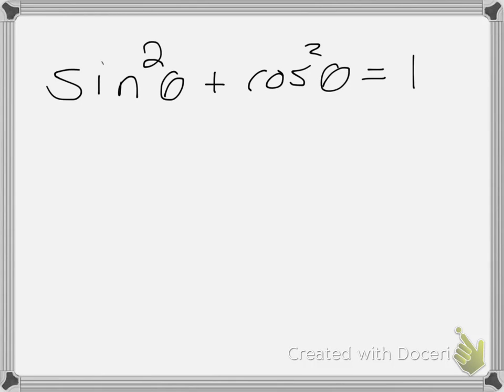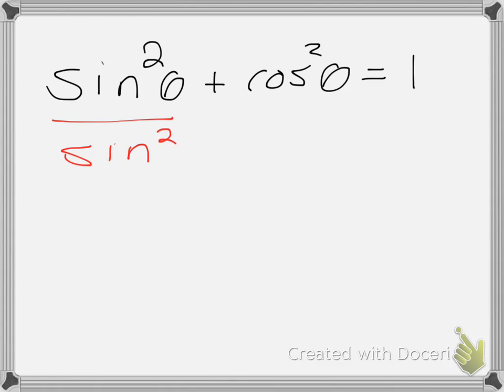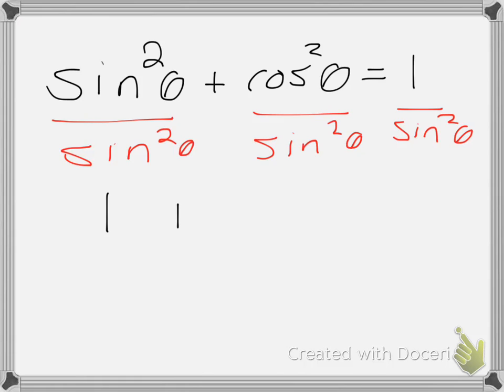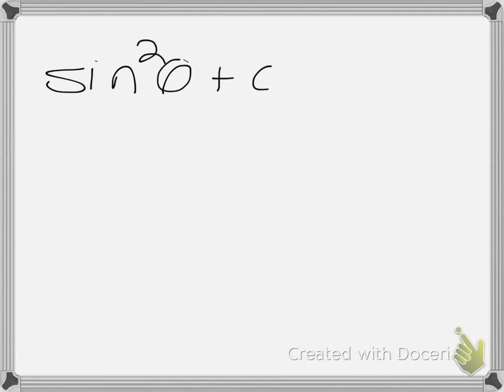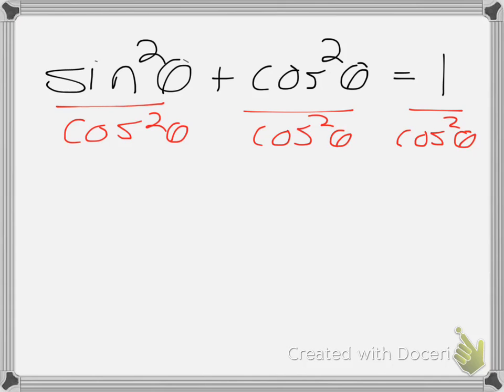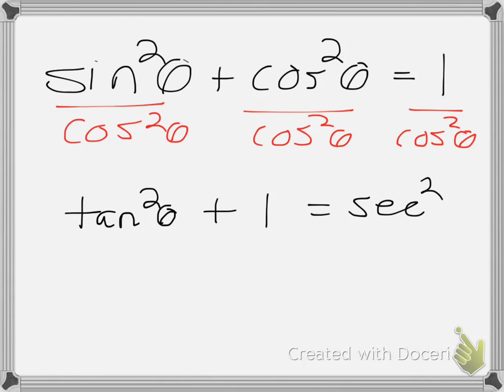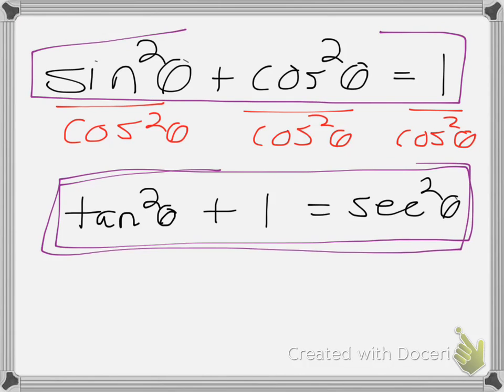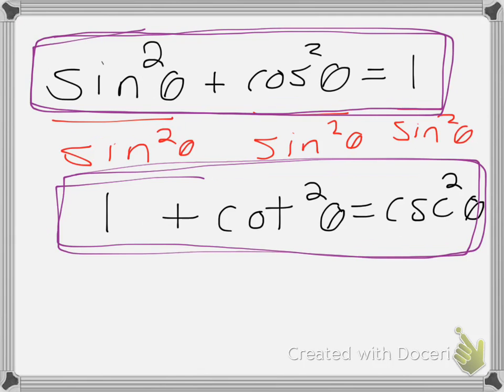Precalculus pythagorean identities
This video reviews a technique for remembering 3 pythagorean identities common to precalculus and trigonometry courses.